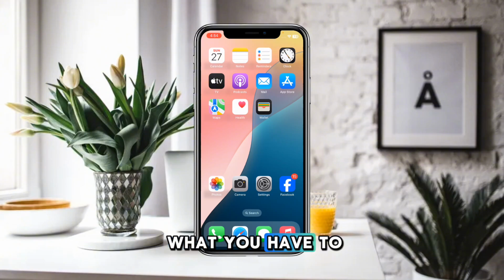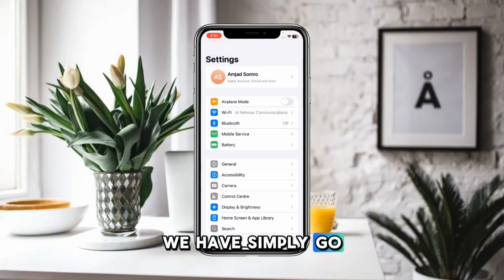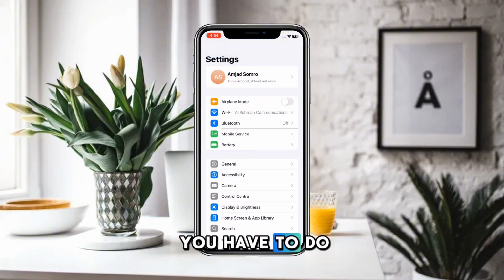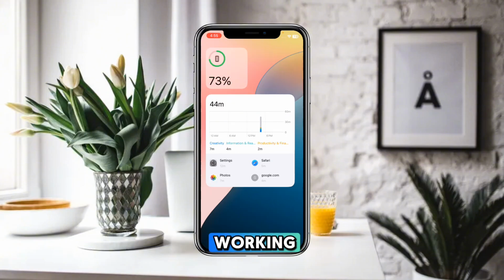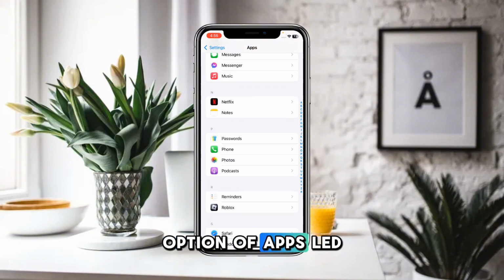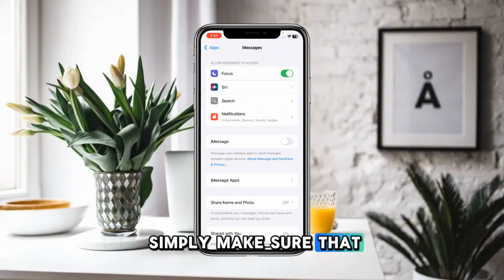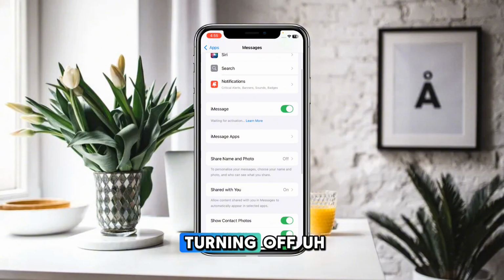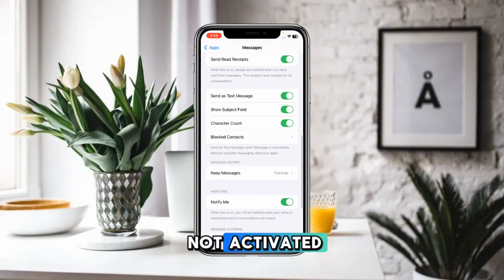"Fix iMessage Activation Issues on iPhone (iOS 18) | Step-by-Step Guide"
Struggling to activate iMessage on your iPhone running iOS 18? In this video, we’ll guide you through quick and effective solutions to fix the iMessage activation error. Discover troubleshooting tips, potential causes, and advanced fixes to get your iMessage working smoothly. Whether it’s a network issue, software glitch, or account settings, we’ve got you covered. Watch now and solve the problem today!

What You Will Discover:

Common causes of iMessage activation errors on iOS 18.

Step-by-step solutions to resolve the issue.

How to check your Apple ID settings.

Network settings reset and other troubleshooting techniques.

Advanced tips to ensure iMessage activates successfully.

iMessage activation fix iOS 18

iPhone iMessage not working iOS 18

How to activate iMessage on iPhone

iMessage waiting for activation fix

Troubleshoot iMessage activation error

iOS 18 iMessage activation steps

Apple ID iMessage error

Network issues iMessage activation

Reset iPhone settings for iMessage

Fix iMessage error on iOS 18

Why is iMessage not activating

iPhone stuck on iMessage activation

Advanced iMessage troubleshooting iOS 18

iMessage waiting for activation error

Activate iMessage 2024 iOS 18

iMessage network settings reset

Software update fix iMessage

iMessage settings guide iPhone

Common iOS 18 errors

Apple support for iMessage issues